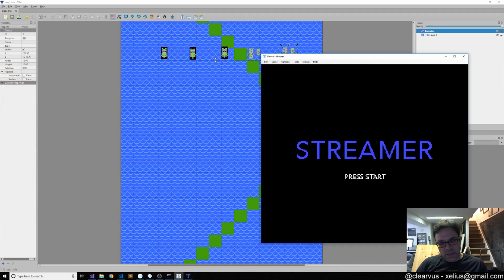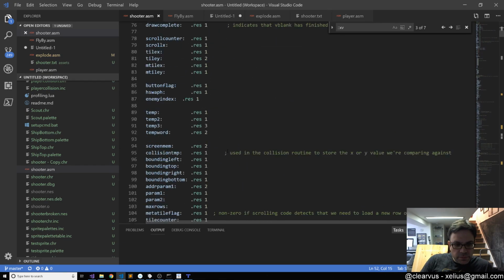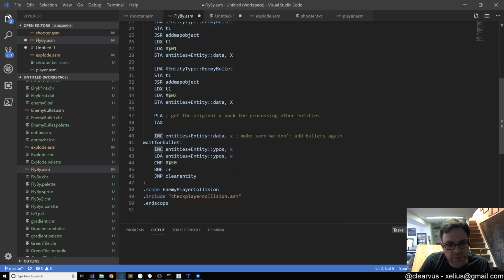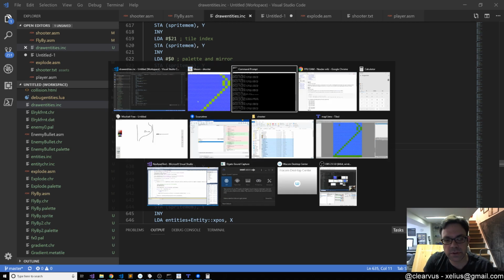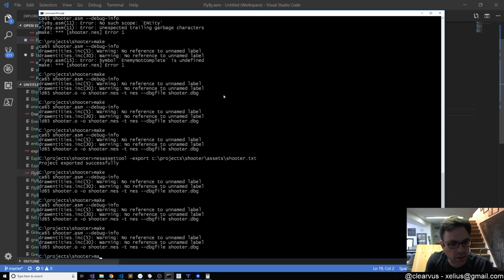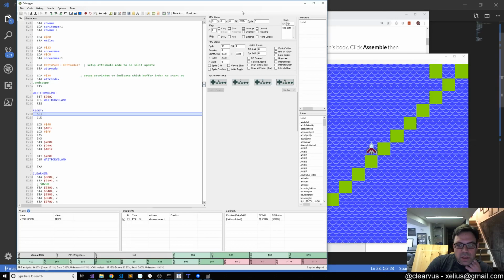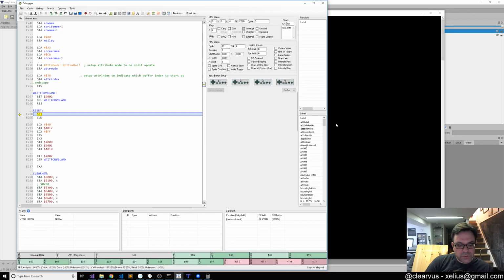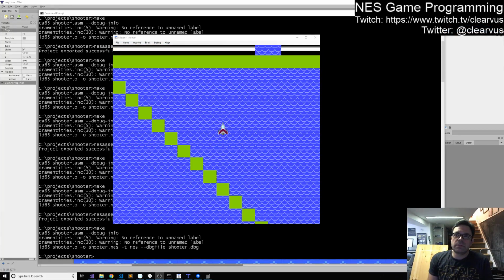NES Programming #94 - Enemy design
In this episode, I work on enemy design and test out some ideas on how I'd like the enemies to work.